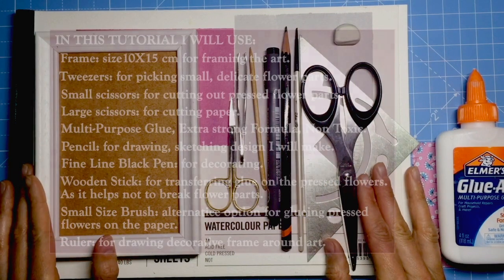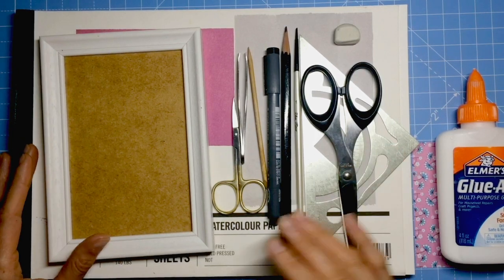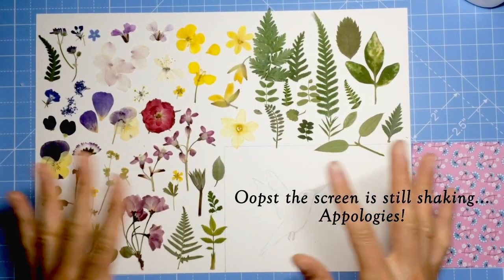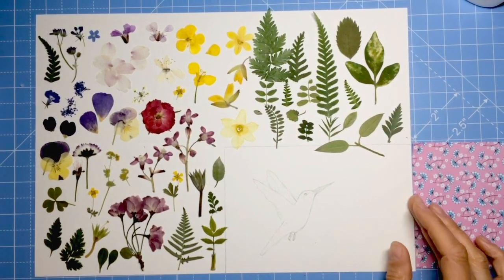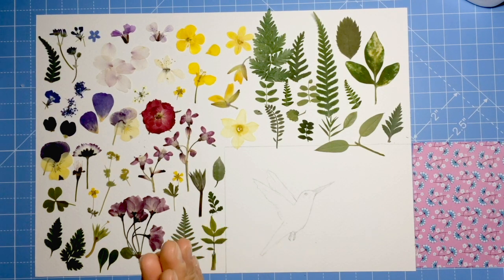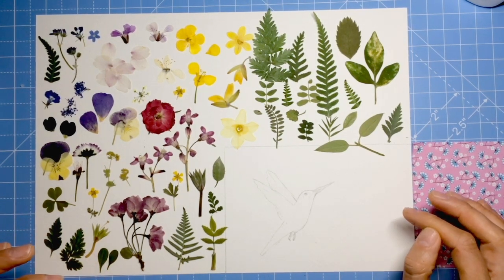Art from pressed flowers 'Hummingbird with A Flower'. Handmade Gift idea with natural objects.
Hello!
In this art making tutorial, I will show how I make art from dry pressed flowers. It is a wonderful natural handmade gift idea!
Some pressed flowers, plant stems I bought online, some I pressed myself.
In this video at the end I am promoting my online shop on Redbubble, where you could purchase items with this Hummingbird Floral Pattern design. This design I recreated in Photoshop.

Art tutorial presented, filmed and edited by myself, Salomeja Marcauskaite.
1) ES_Left Me Wondering - Alex Ora
2) ES_Looking to the Stars - Johannes Bornlof

*Please join me on Instagram @create_with_nature and @giftswithnature.

With Love,
Salomeja